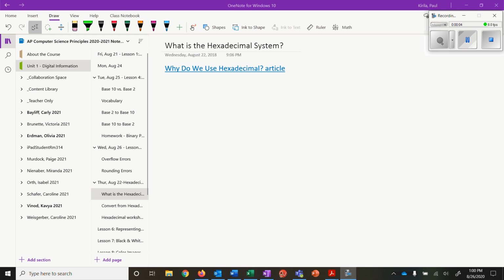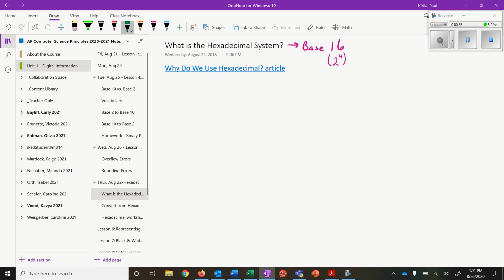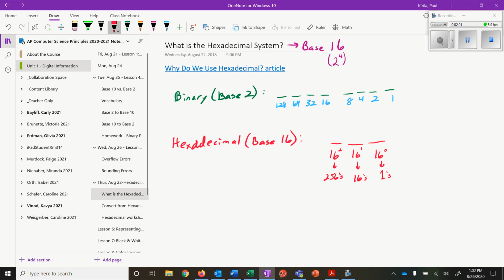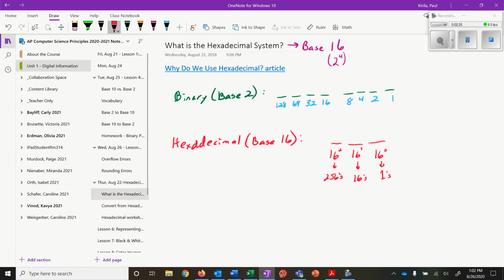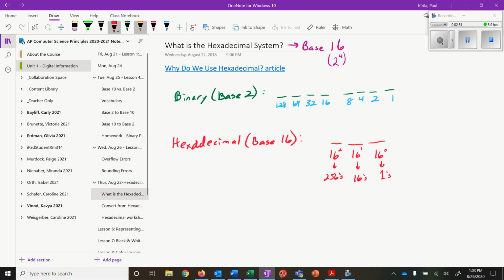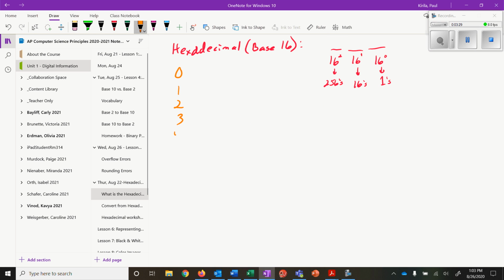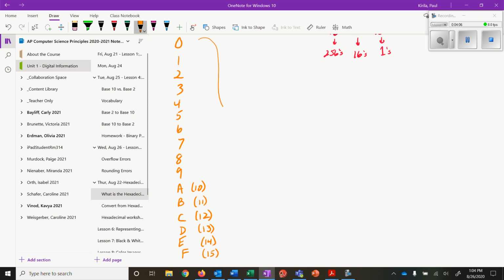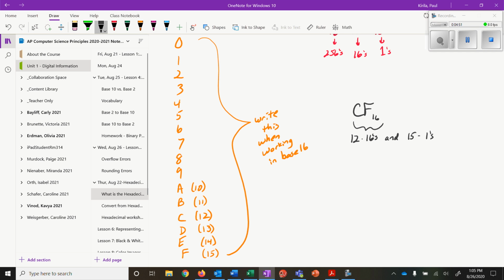What is Hexadecimal?